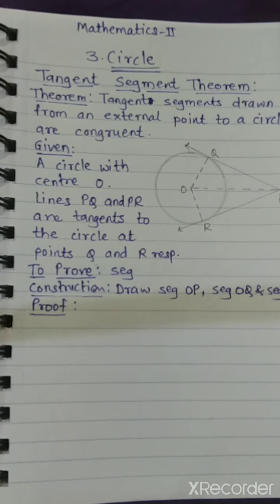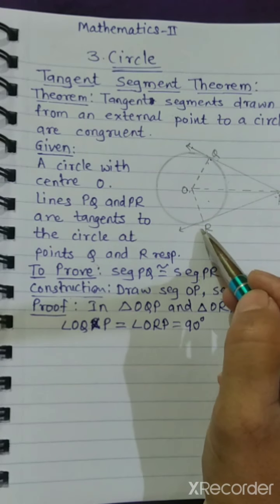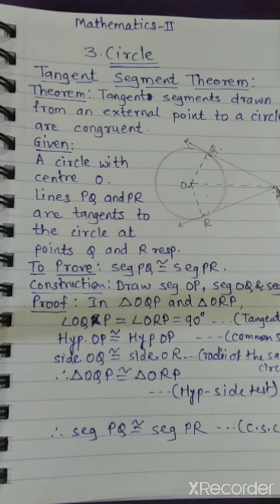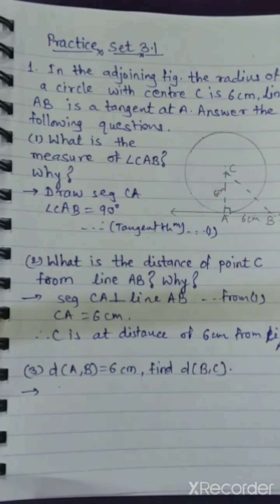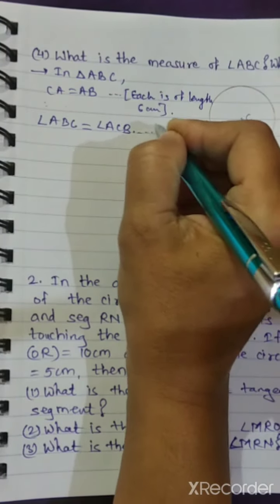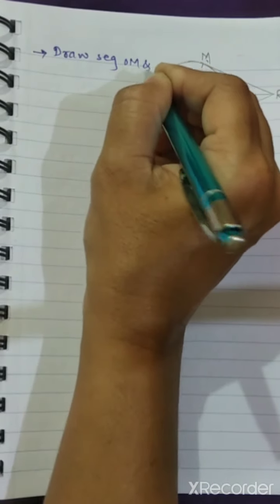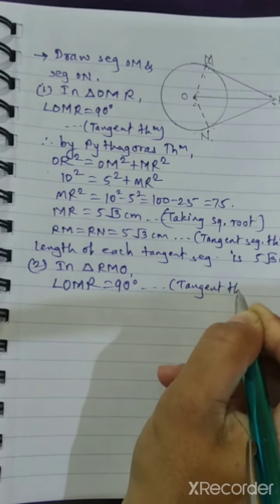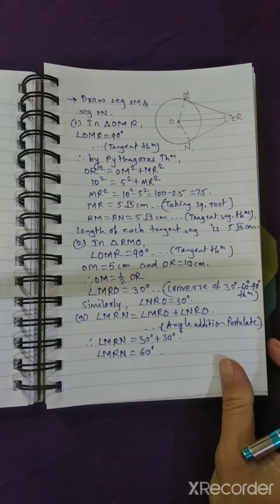3.Circle.Maths-2.Tangent segment Theorem.Practice set 3.1.Class -10.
SSC Board.By-Surekha Jadhav Nalawade.